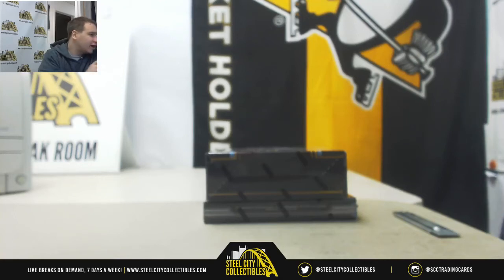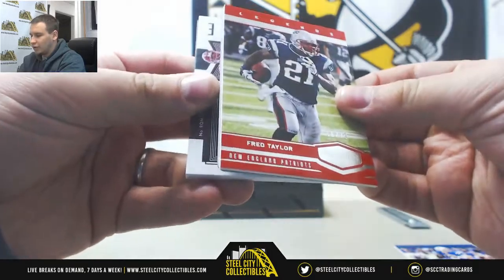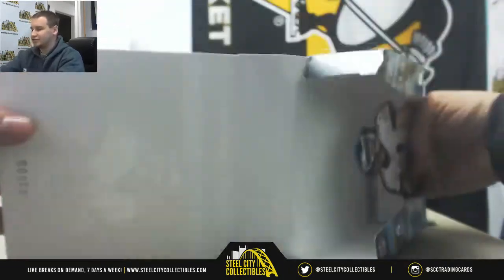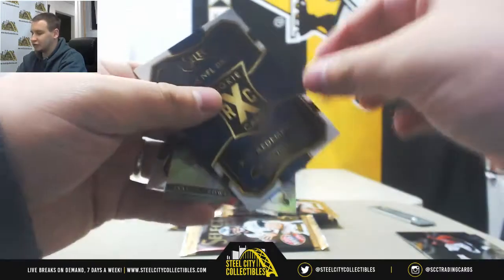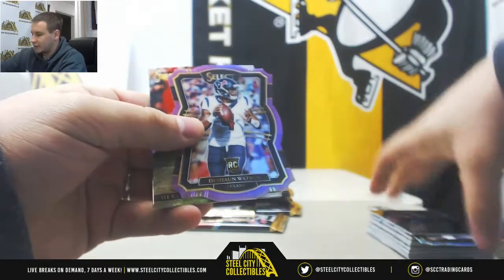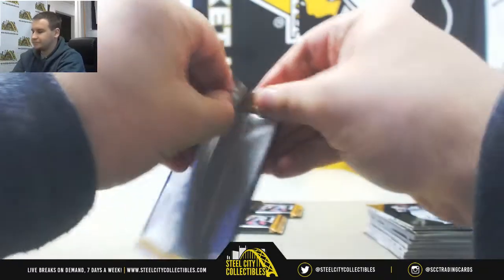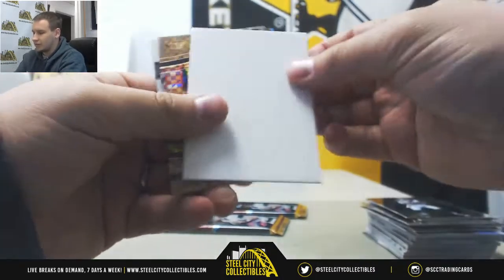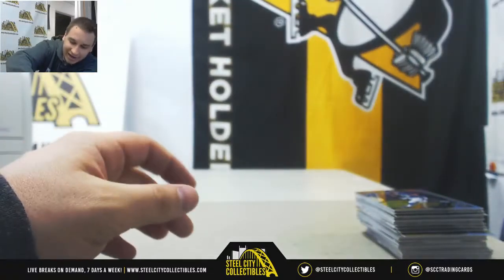David-(1) 2017 Panini Select FB, 17 Plates Live Break